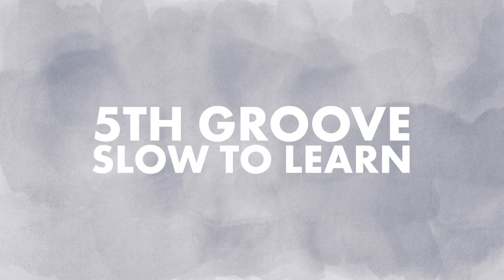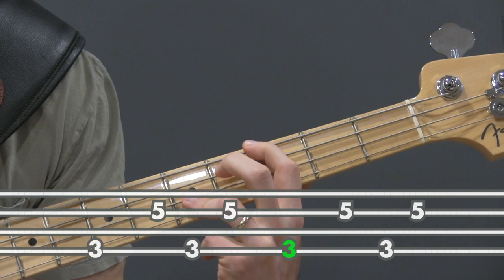Beginner SLAP BASS LESSON 2 (TAB included)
Beginner slap bass lesson to help learn how to play slap bass.  Bass TABs included.  Learn various beginner slap bass grooves throughout the lesson.

00:00 Intro
00:17 1st Slap Bass Groove (Slow)
00:45 1st Slap Bass Groove (Fast)
01:22 2nd Slap Bass Groove
01:56 3rd Slap Bass Groove
02:25 4th Slap Bass Groove
02:48 5th Slap Bass Groove (Slow)
03:15 6th Slap Bass Groove (Fast)